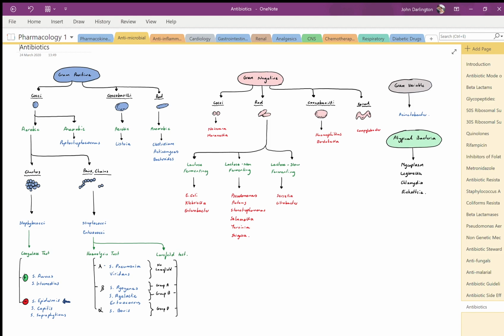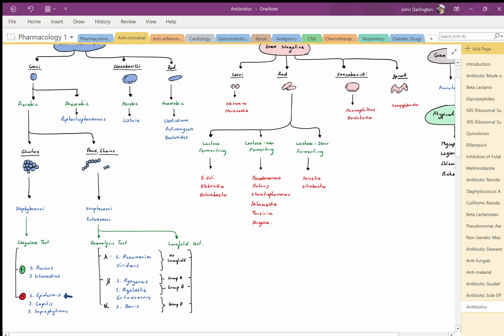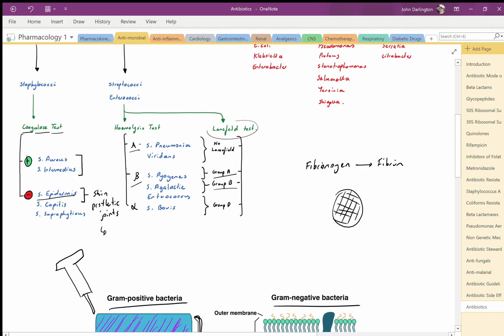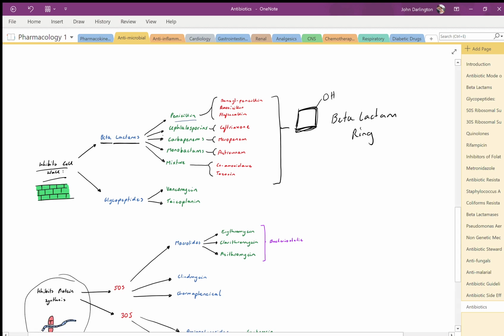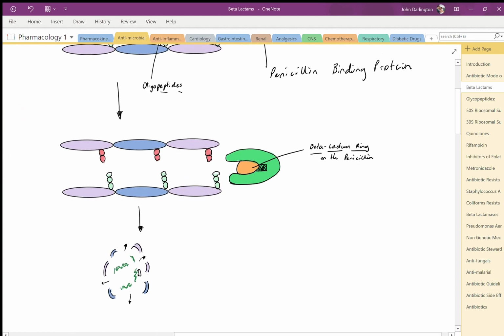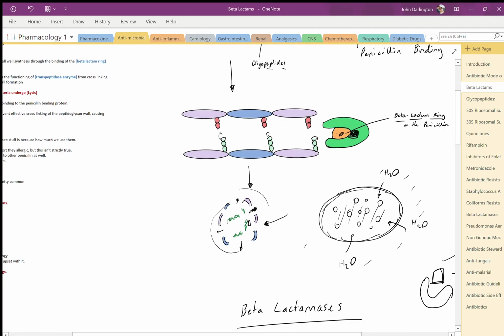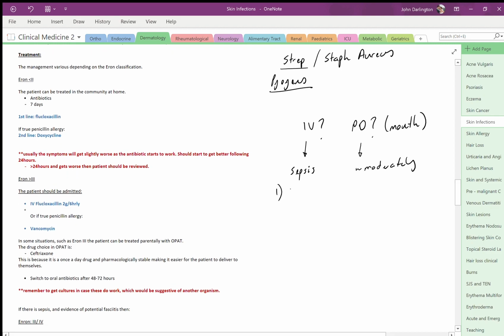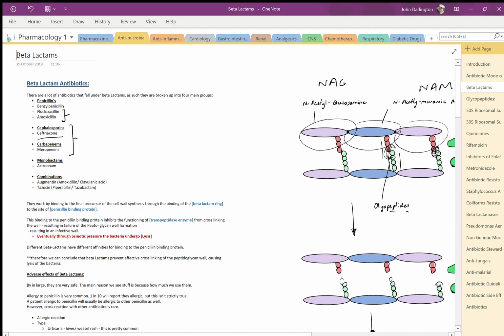Antibiotics - Beta Lactams & Bacterial revision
This videos has a brief review of bacterial classifications and then overlooks the main antibiotics with examples. Pharmacology of beta lactams is explained with clinical application for cellulitis.
- bacteria
- antibiotics
- beta lactams
- cellulitis clinical applications